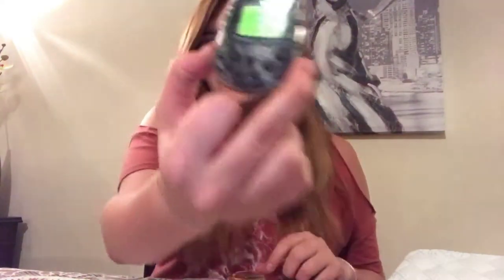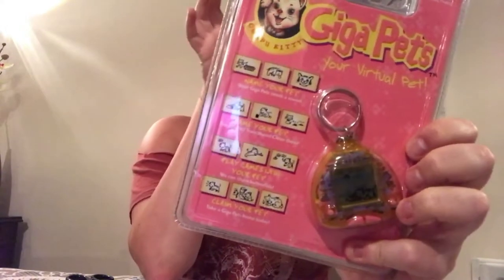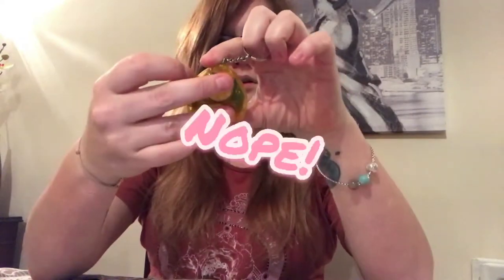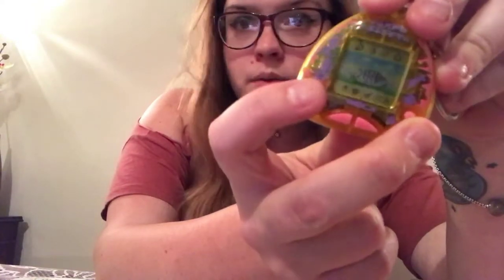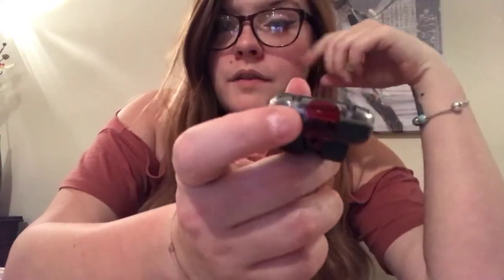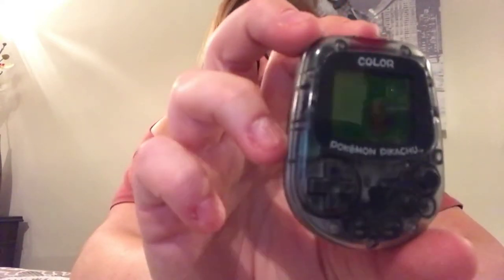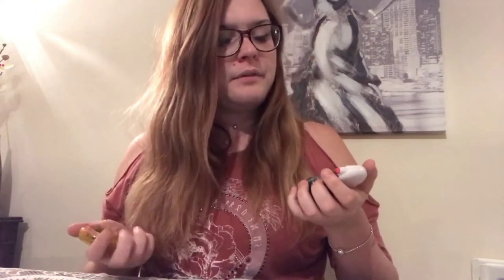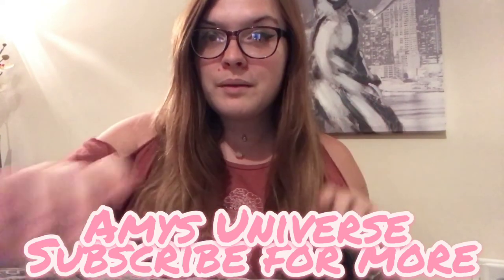Unboxing Original Retro 1970's Giga Tamagochi + A Look At Pokemon Pikachu Color (Amy's Universe)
Xbox - Zweshock